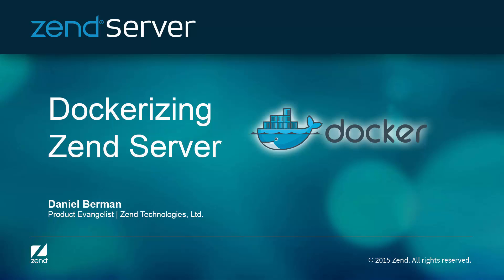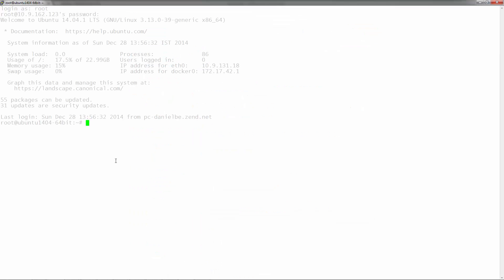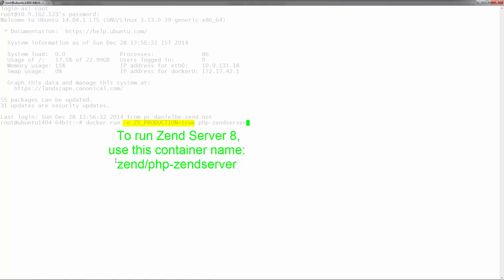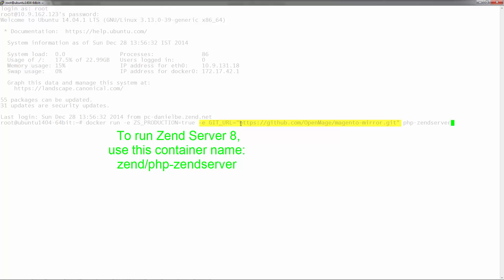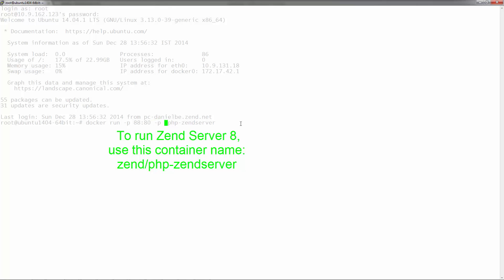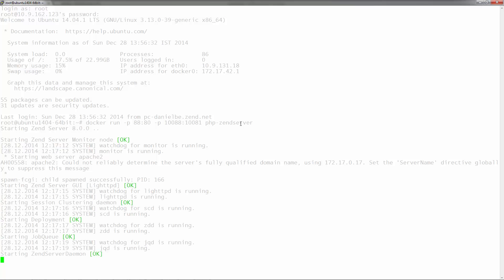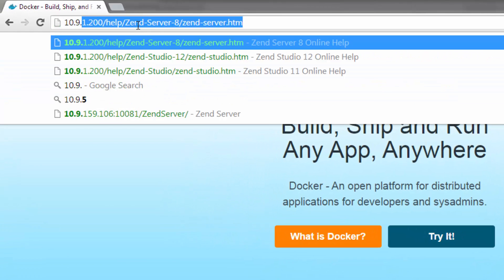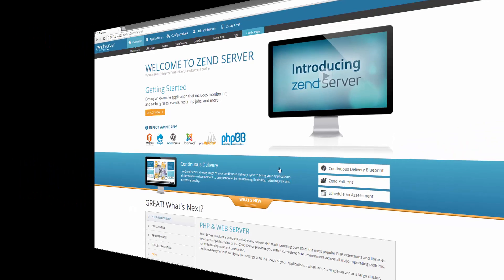Dockerizing Zend Server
The easiest way to run Zend Server 8 these days - via Docker. To run Zend Server 8, use this container name: zend/php-zendserver